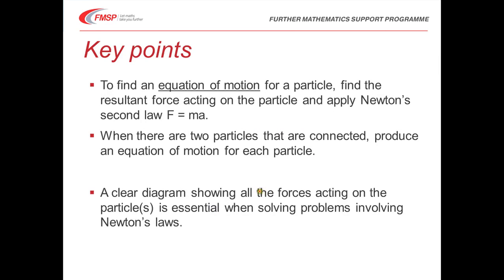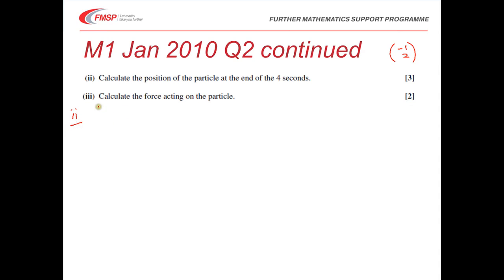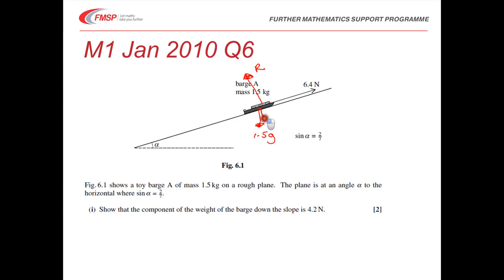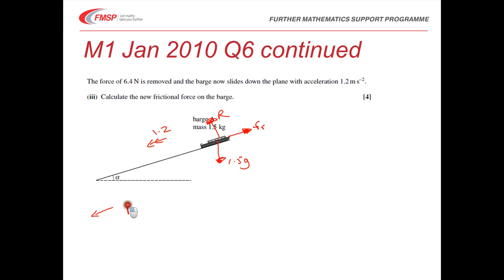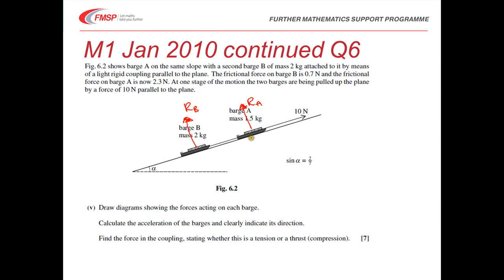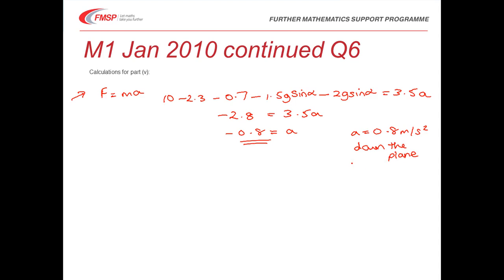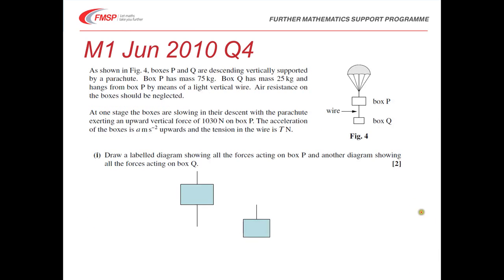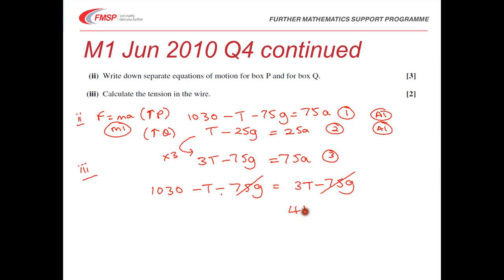FMSP Revision video: MEI M1 Newton's - Laws